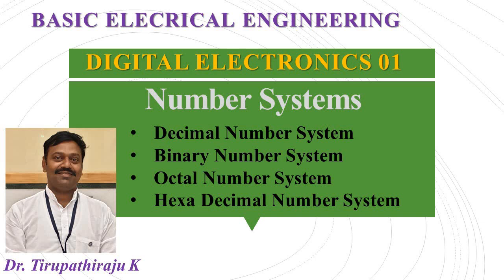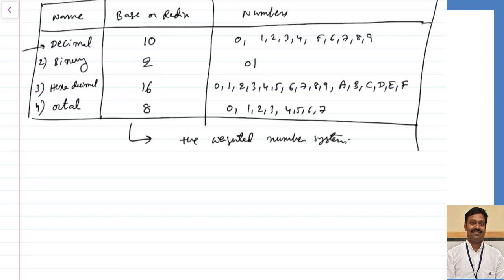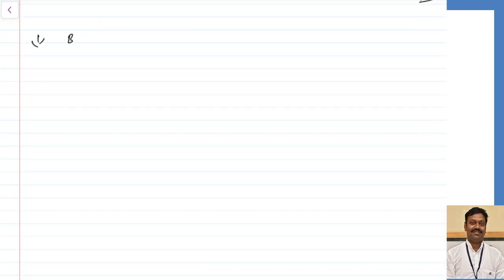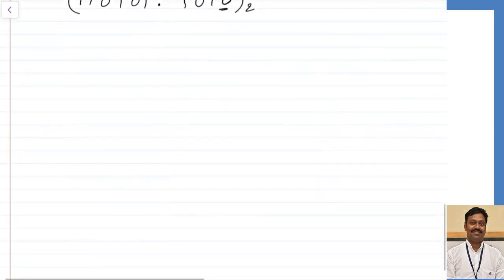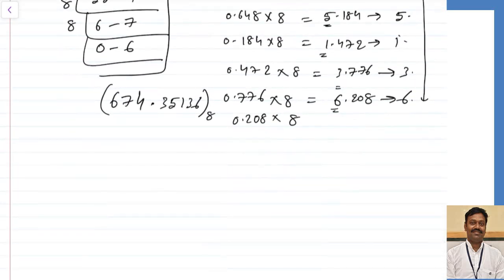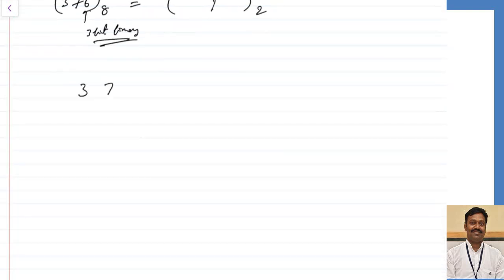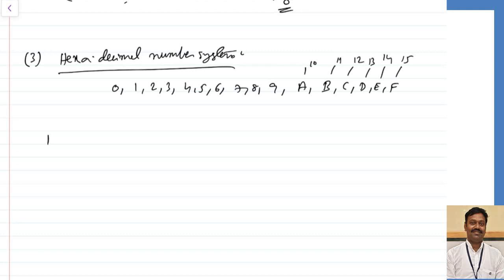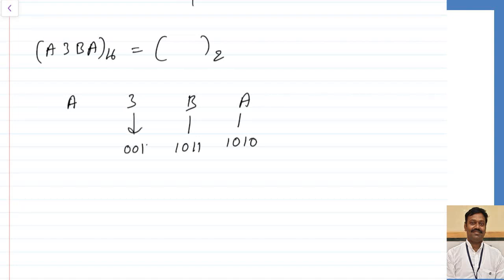BEE 301 Number Systems